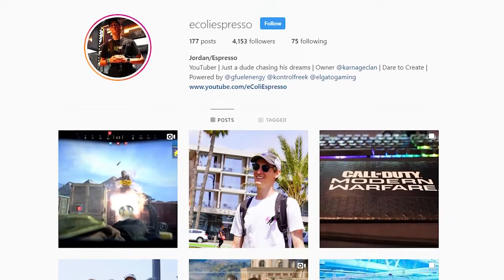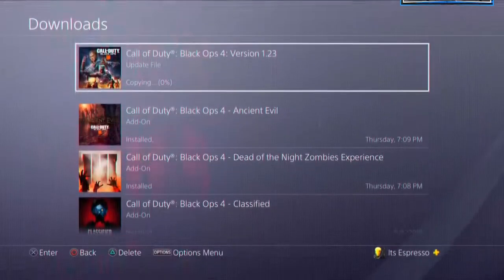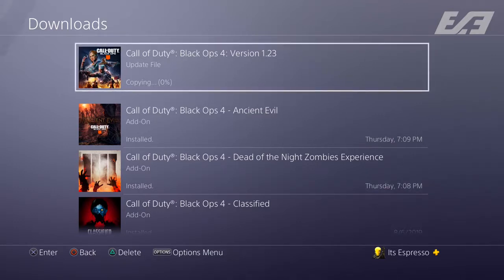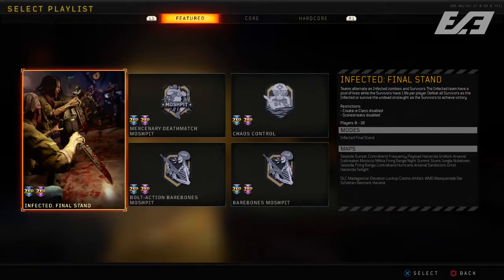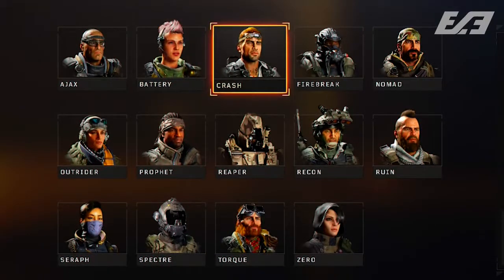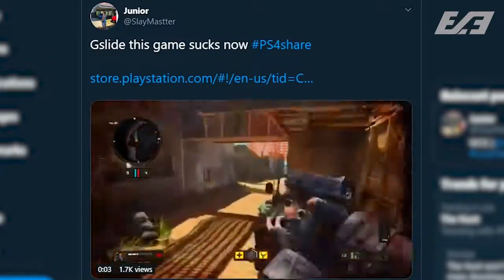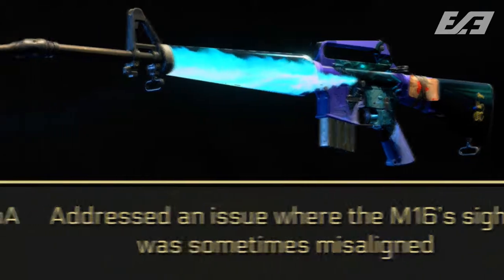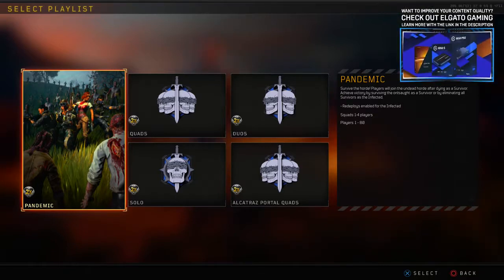So UPDATE 1.23 Dropped... Here's EVERYTHING That REALLY Changed (BO4 Update 1.23)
THX FOR COLO FOR UDING THID LINK